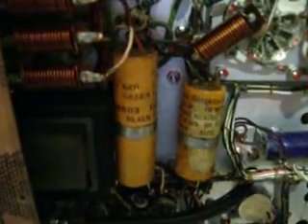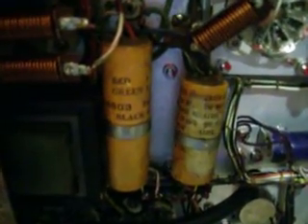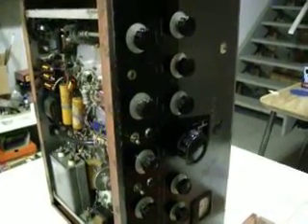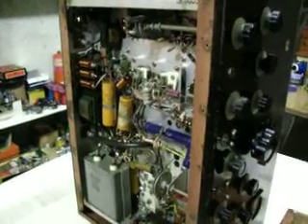Johnson Viking 11 CC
Working on a Johnson Viking 11 CC
100 Watts A.M. Transmitter.